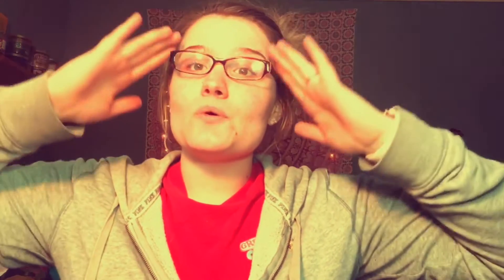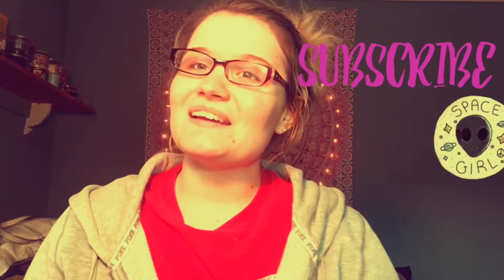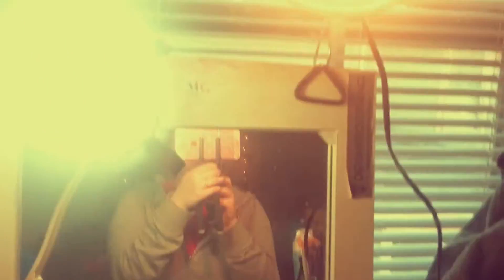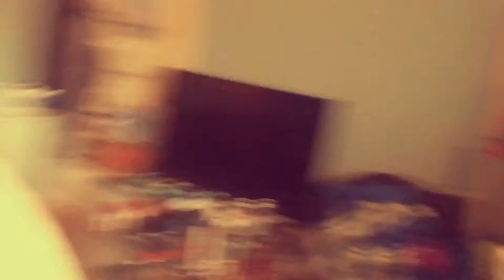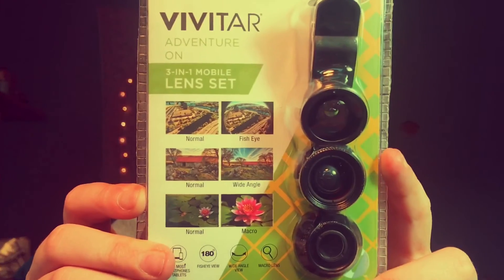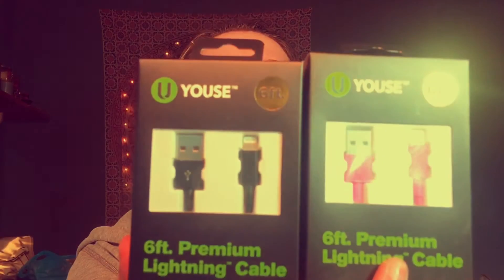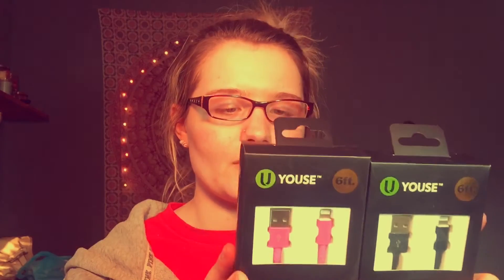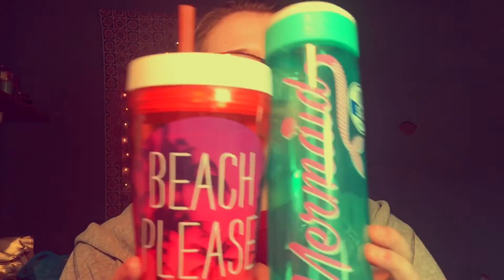Spring Haul | Stephanie Ruth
Hello! Welcome back! I hope you enjoy this little mini haul of some new things I had purchased! New videos will be soon!

Hello there! I'm Stephanie! I love makeup, but what girl doesn't? I love creating super easy tutorials for everyday looks! And as always feel free to follow me on all of my other social media! I try and post at least once a week but life just gets in the way sometimes! You're support means everything!